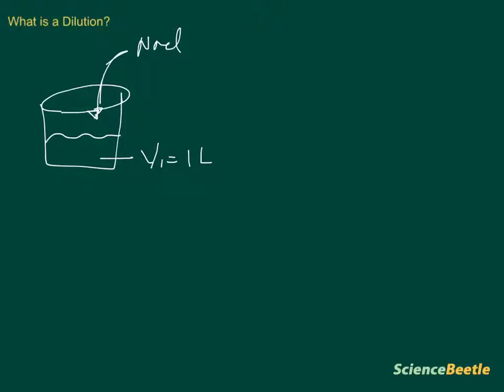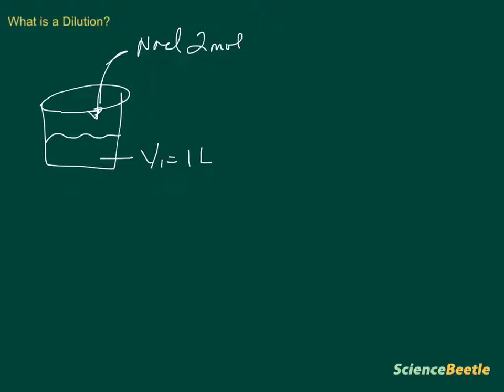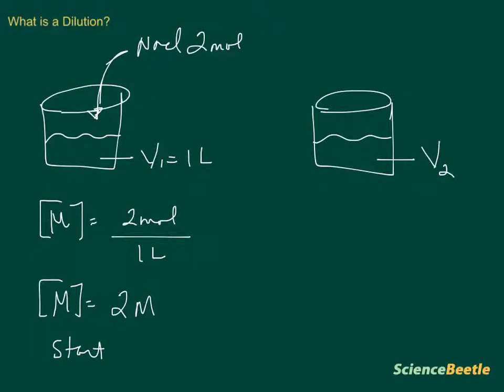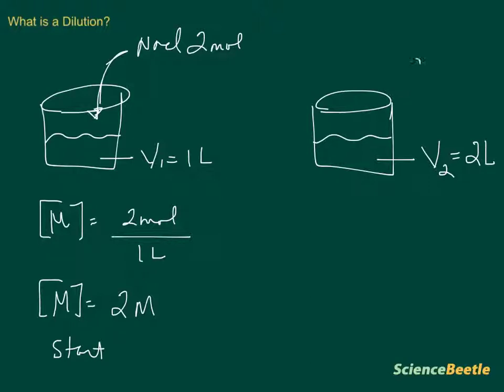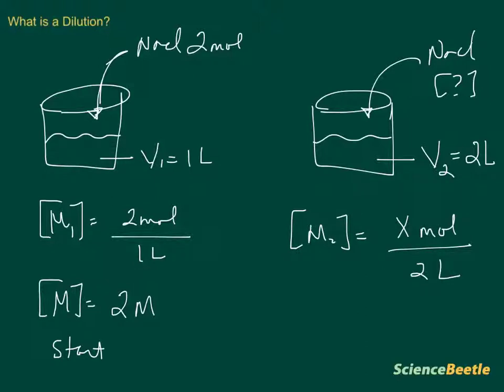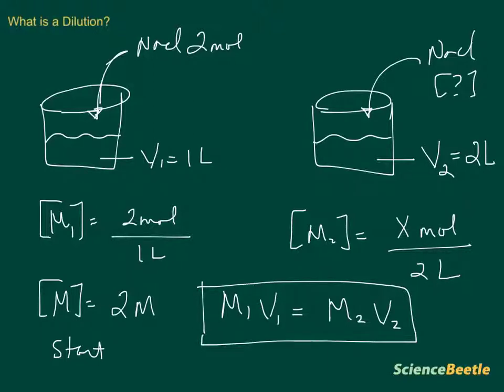what is a dilution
This video lesson explains what a dilution is and the equation used to solve these types of problems.